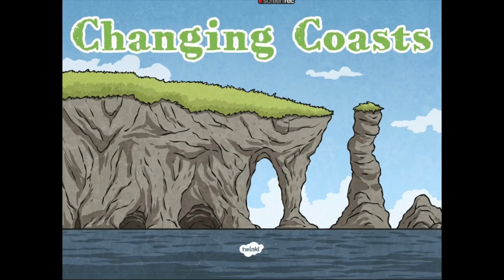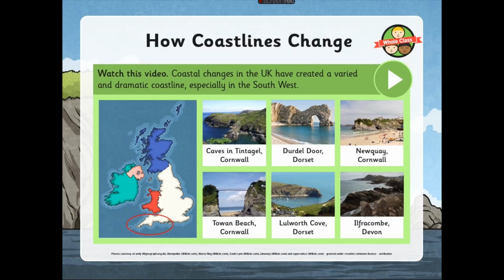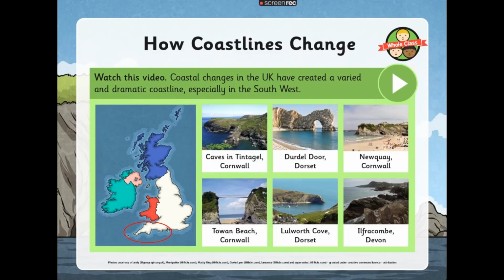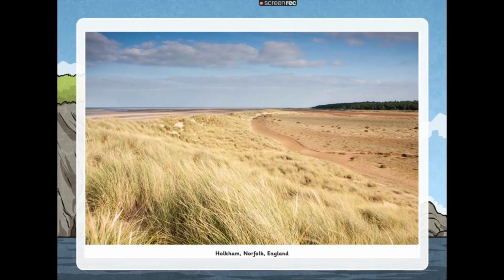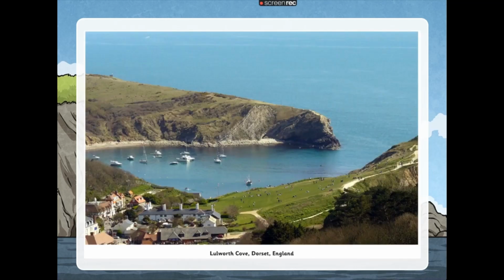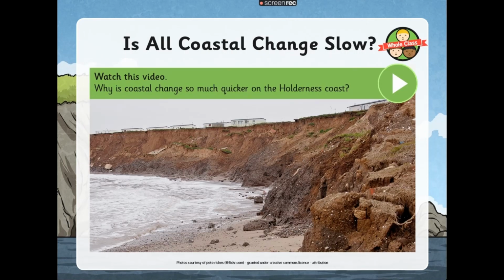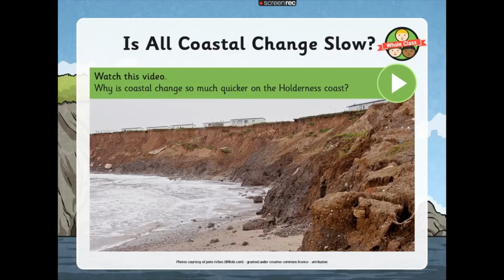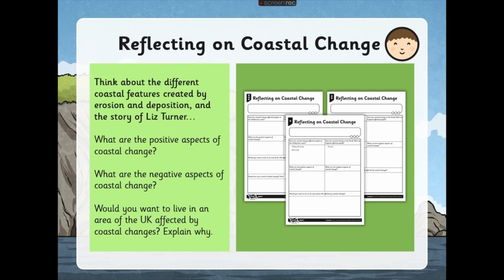Geography - 11th June - Lesson 3